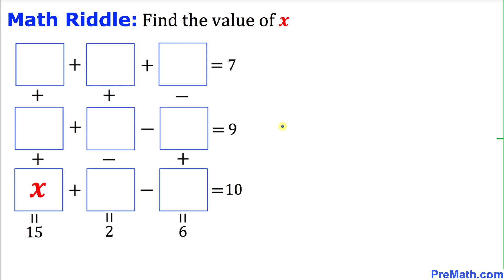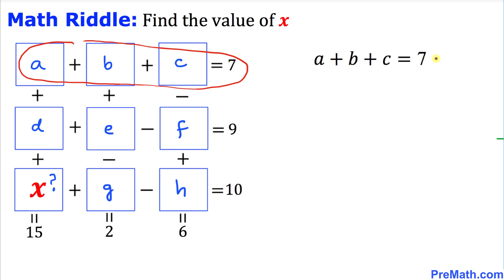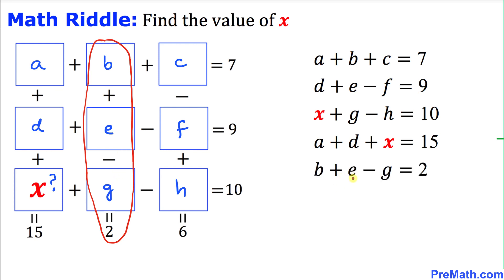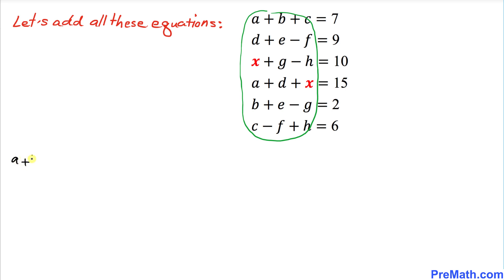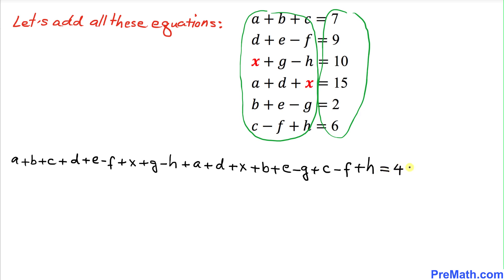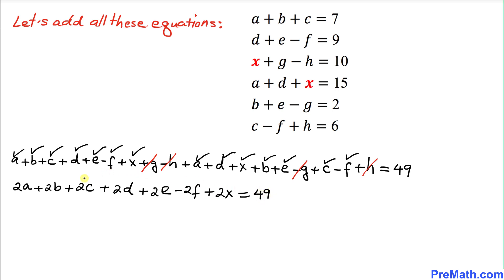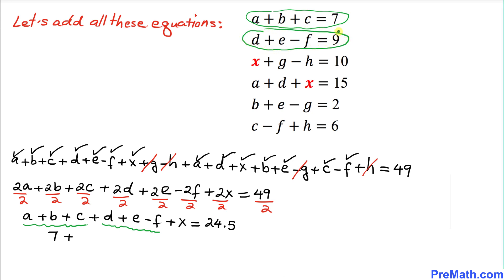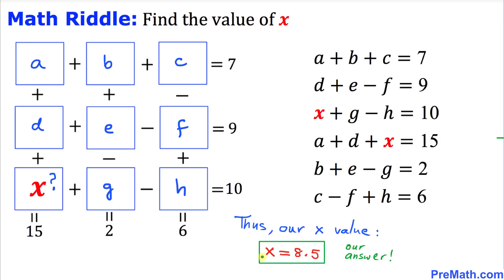Can You Solve This Math Puzzle? | Find the Value of X in a 3 By 3 Table | Fast & Easy Tutorial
Learn how to find the value of x in a 3x3 puzzle. Step-by-step explanation by PreMath.com